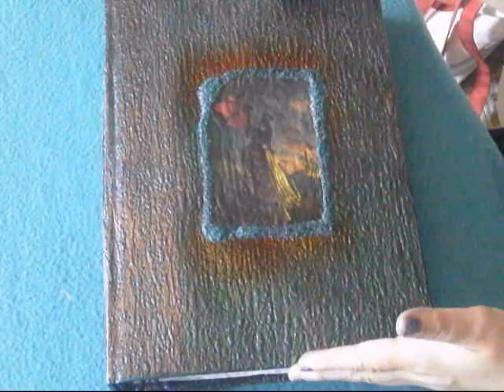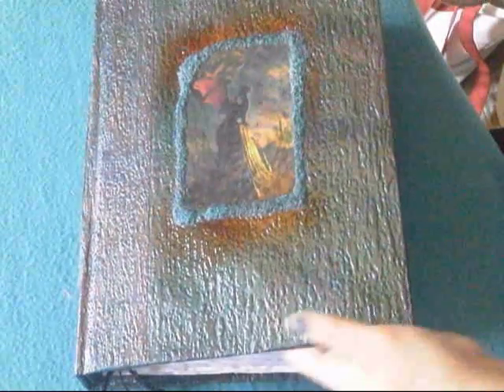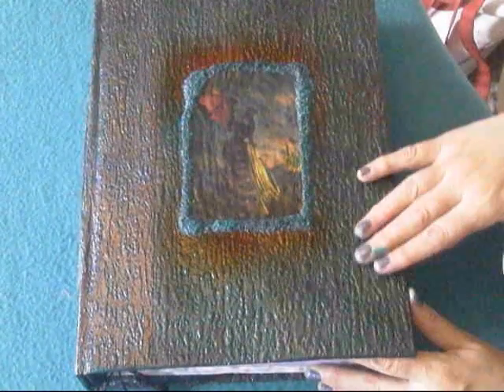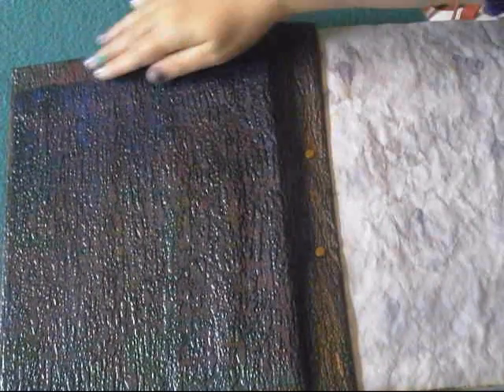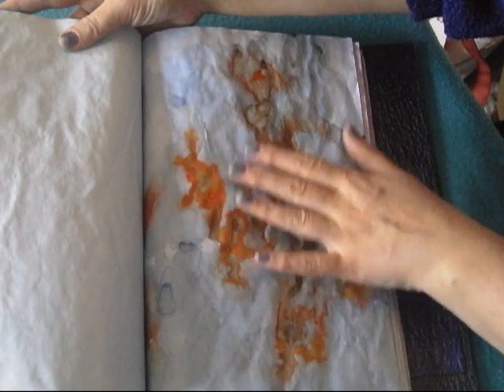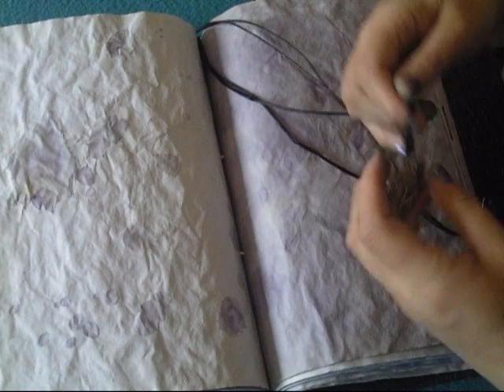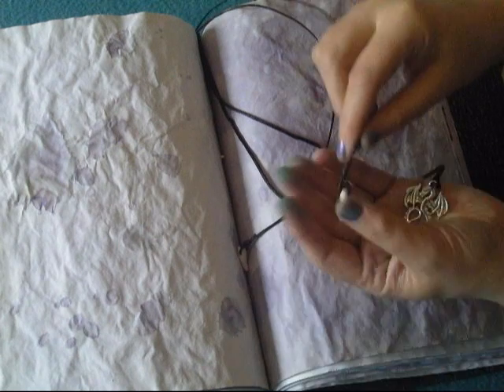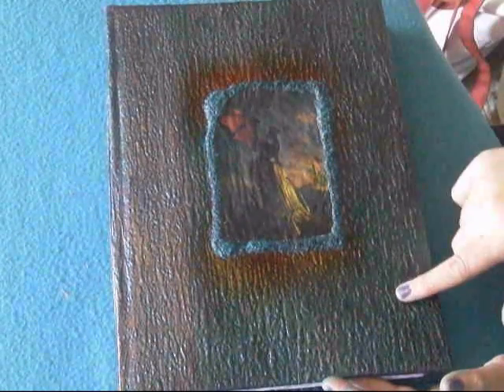DRAGONSKIN JOURNAL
Trying to use up my experimental papers and decided to make a faux dragon skin journal. It's pretty basic and has blank pages inside but I'm really pleased with it! : )